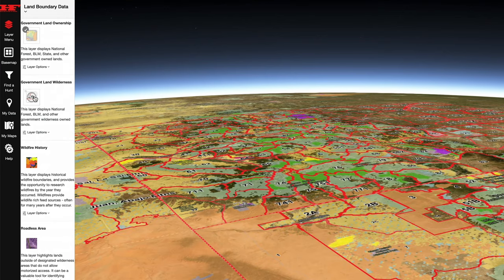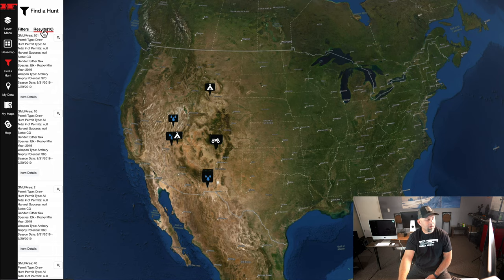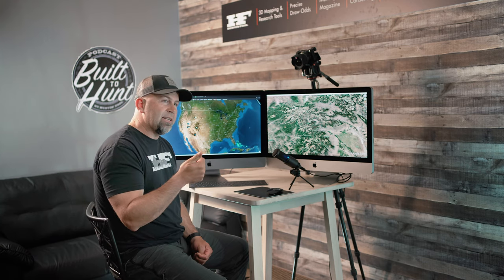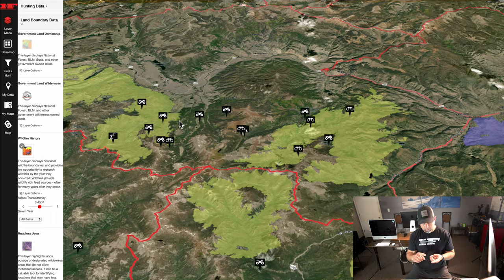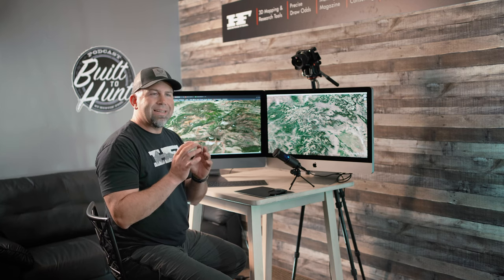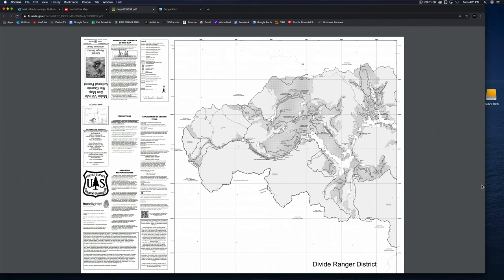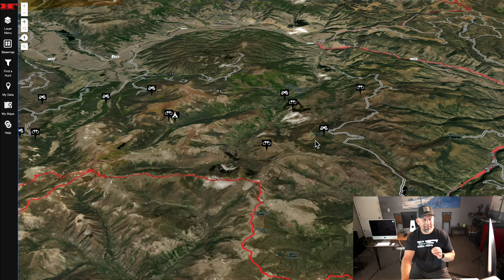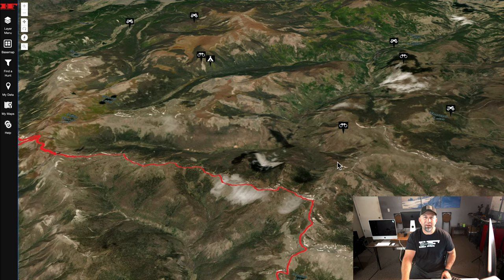5 Steps to E-Scouting | ADVISOR INSIGHTS: Jerrod's Archery Elk Mapping Methods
Comment with any questions or suggestions you have!

Jerrod Lile has been successfully hunting archery elk for years. In this video he walks you through his E-scouting methods, using the Huntin' Fool map, Google Earth, and local state data. He covers his 5 basic steps to making a fool-proof hunt plan, that keeps you in the game even when things don't go as planned.

Note:
The Huntin' Fool map is in development, and being updated every single day. We're working hard to create the best e-scouting tool available. Digital Membership is only $4 per month, or $36 per year and that includes our E-Magazine, Mapping, and Draw Odds!